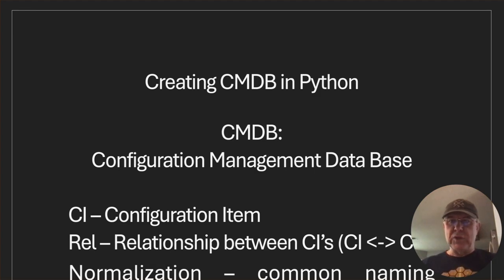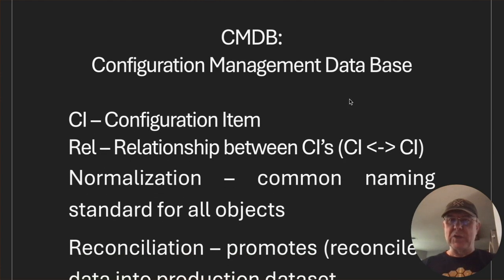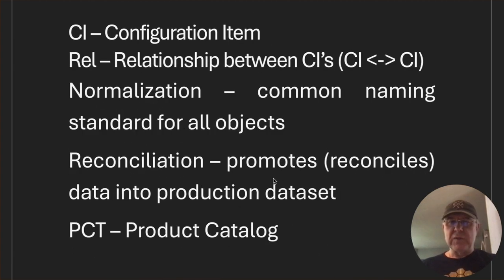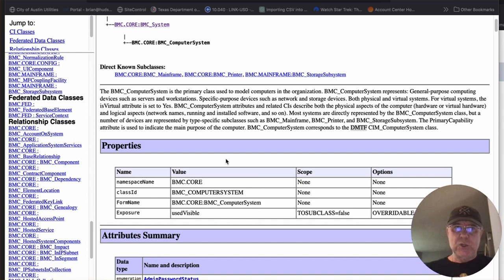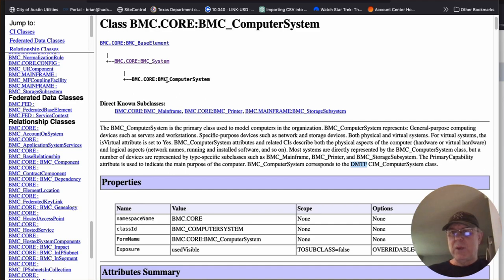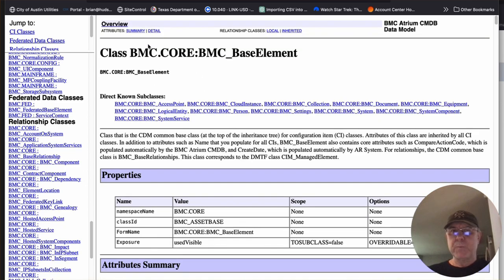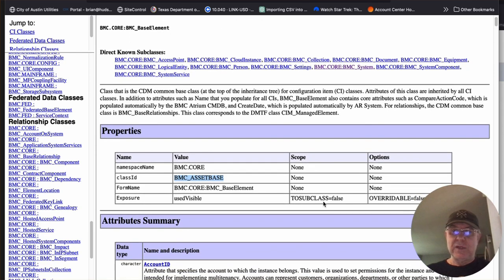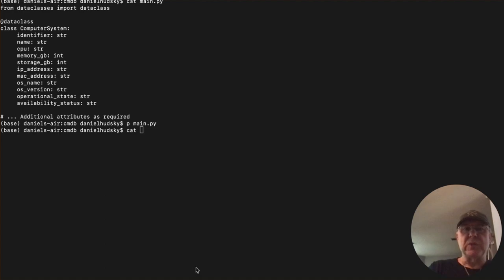CMDB created in Python: Day 1 - Brief explanation of the CMDB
Creating CMDB code using Python data class.